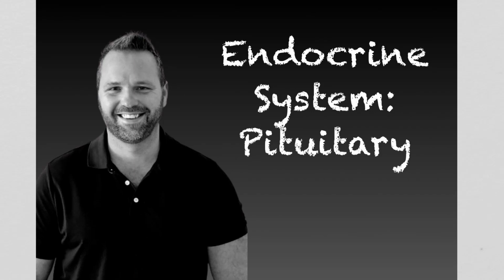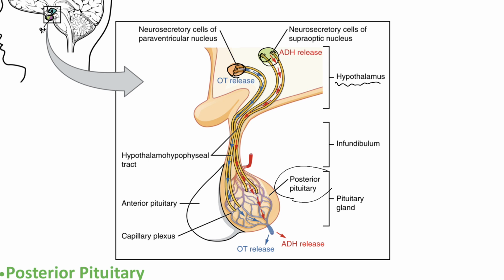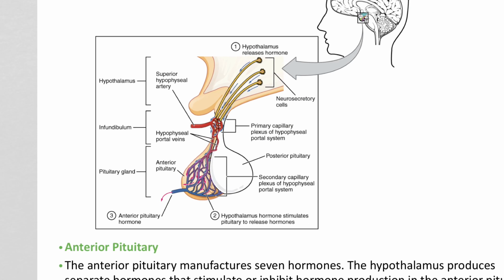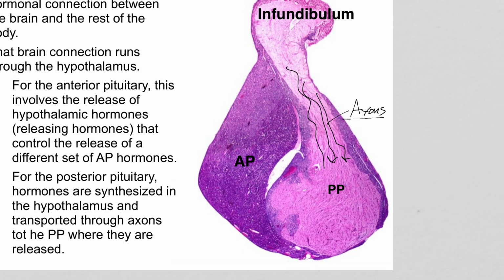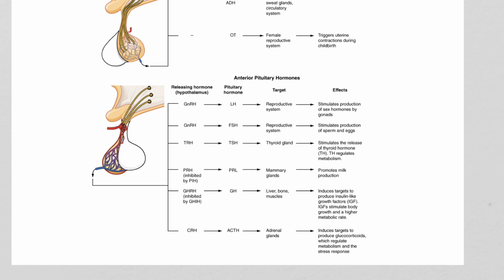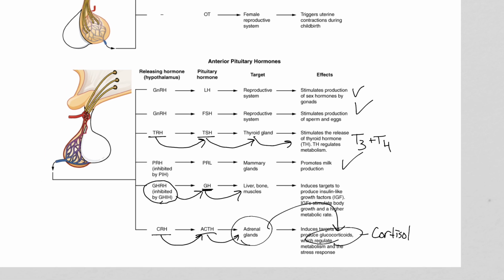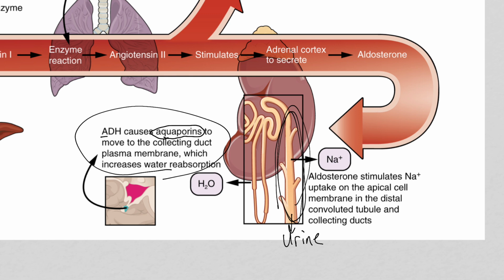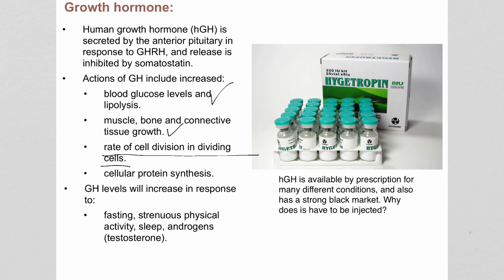Endocrine System: Hypothalamus and Pituitary (Anatomy and Physiology)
In this video, we go through an introduction to the hypothalamus and pituitary, discussing their role in the endocrine system. We cover specific hormones that are secreted by the anterior pituitary and posterior pituitary, along with their anatomy.